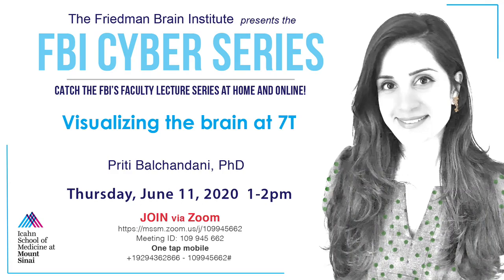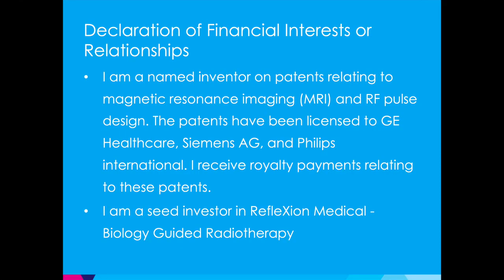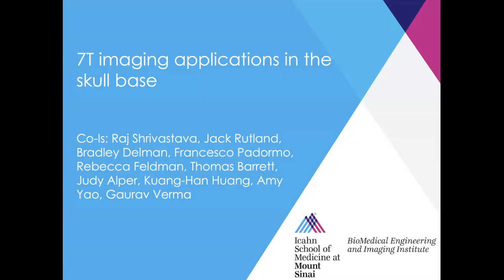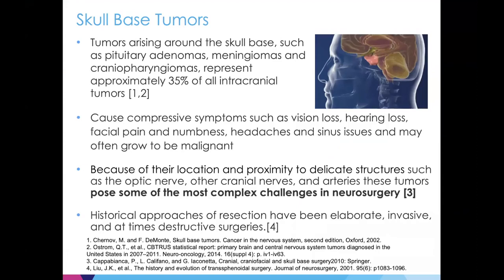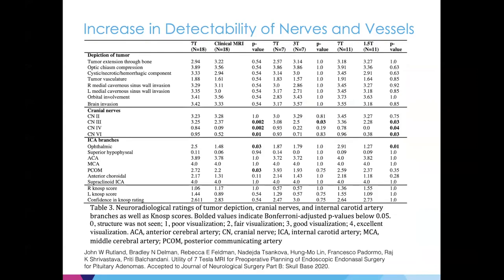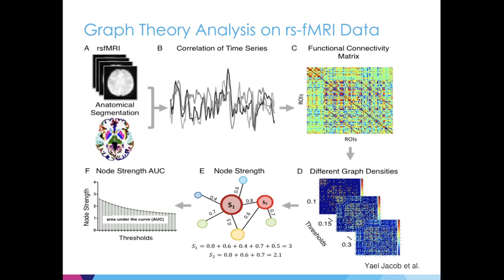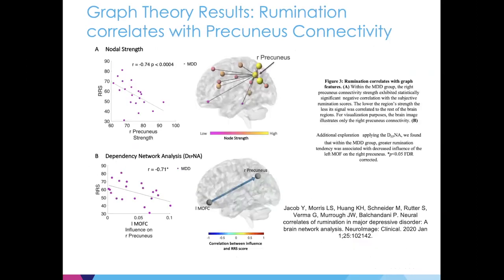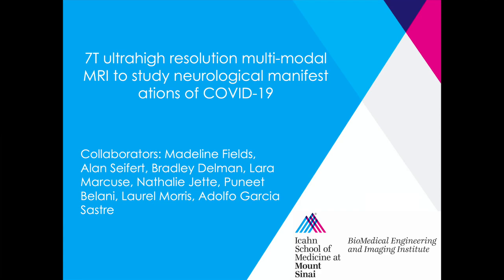FBI Cyber Series - Visualizing the brain at 7T by Priti Balchandani, PhD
Priti Balchandani, PhD, Director of the Advanced Neuroimaging Research Program, Associate Director of the Biomedical Engineering and Imaging Institute, Associate Professor of Diagnostic, Molecular and Interventional Radiology and Neuroscience, discusses “Visualizing the brain at 7T” during her Friedman Brain Institute “FBI Cyber Series” talk.